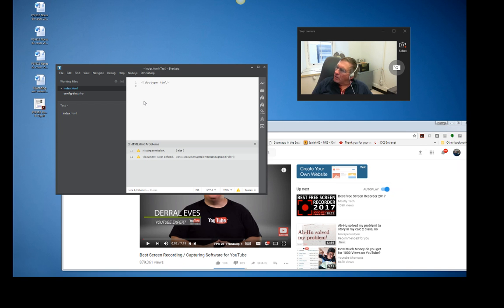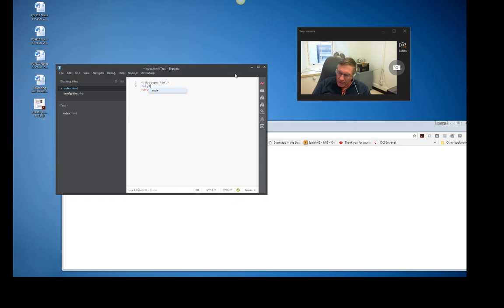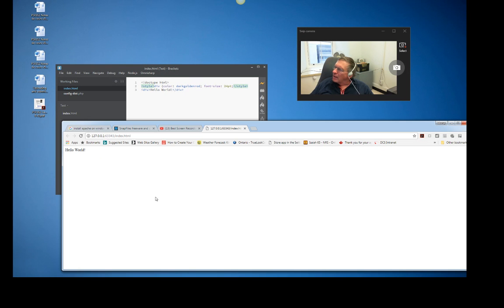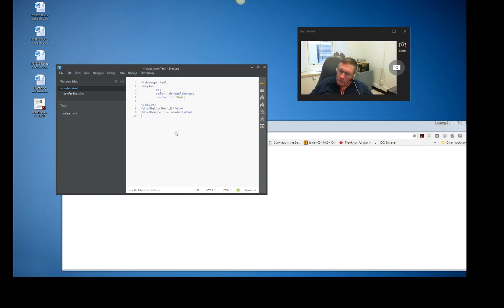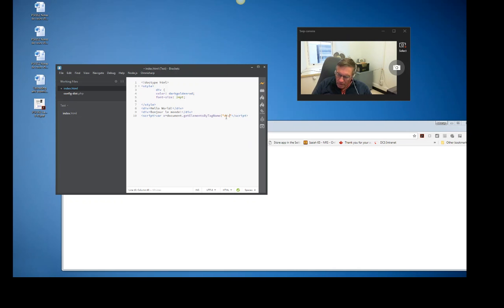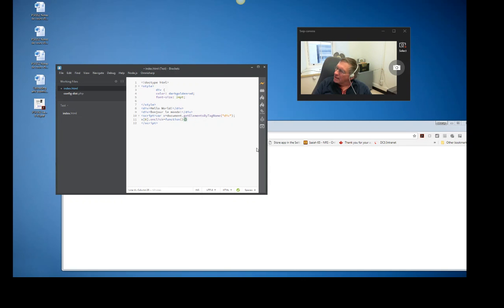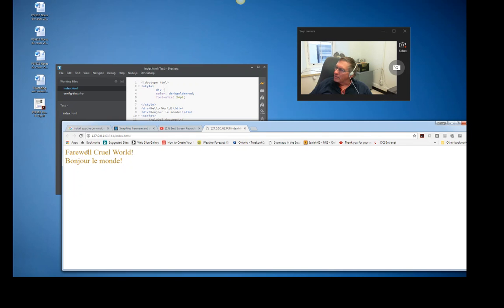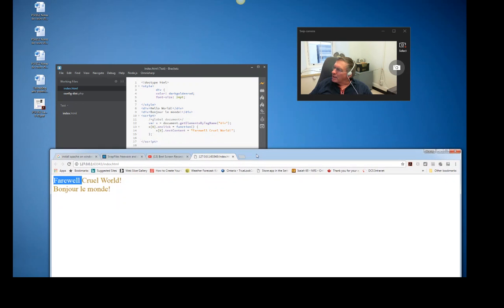Screen capture demo